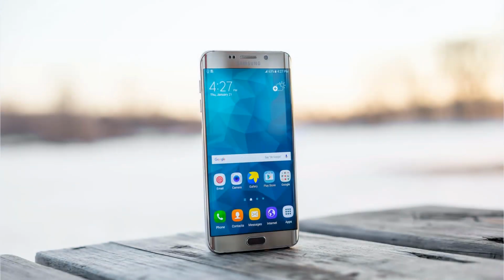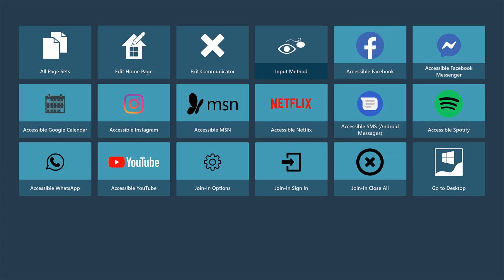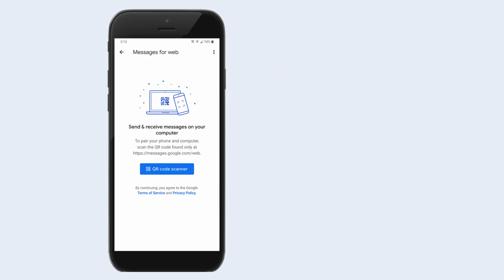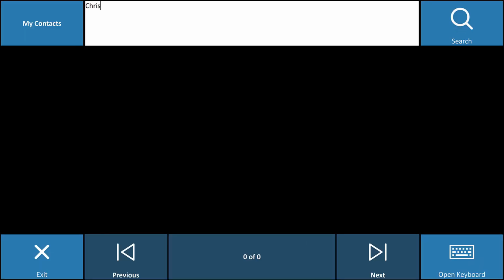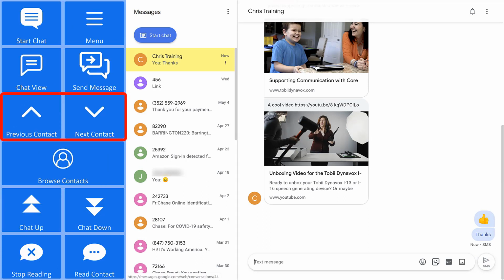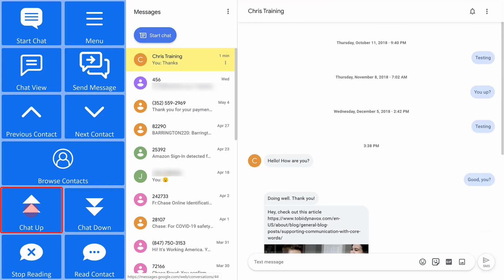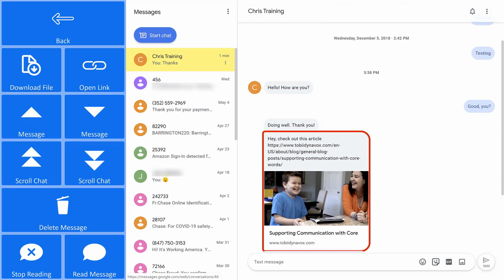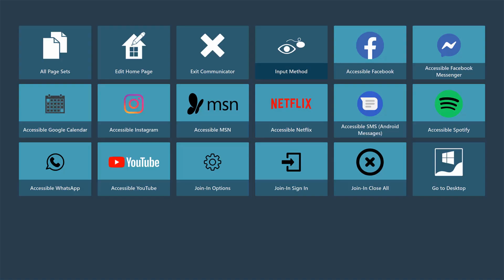Communicator 5 Accessible Apps - SMS Android Messages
You can now Access and manage your phone messages on an Android phone using your preferred access method. Learn more about Accessible SMS Android Messages in Communicator 5.

To learn more about all the Communicator 5 Accessible Apps, please